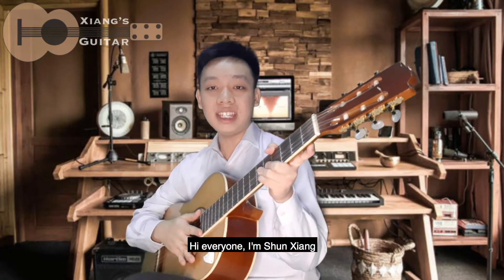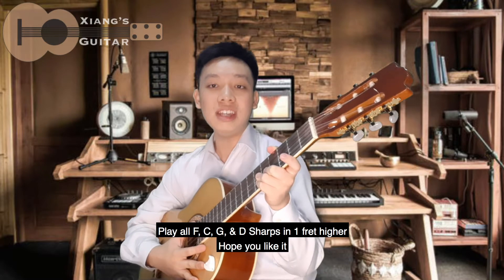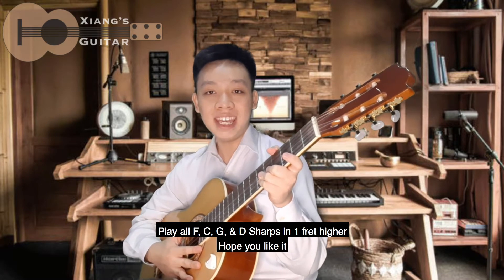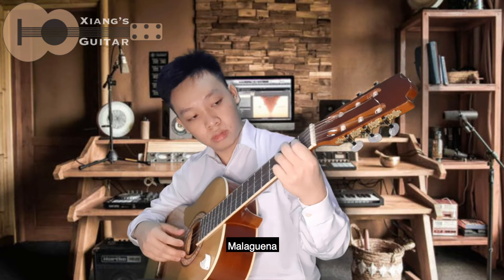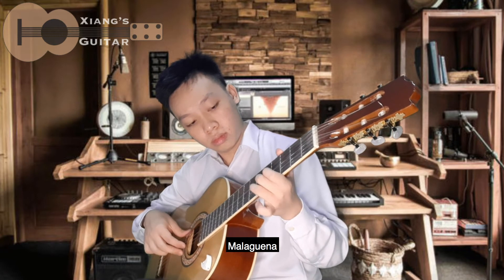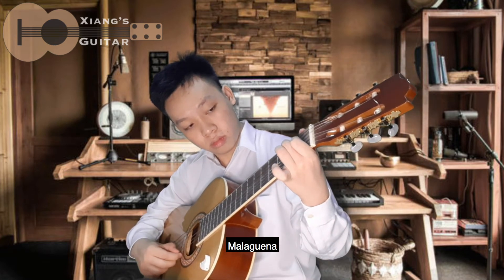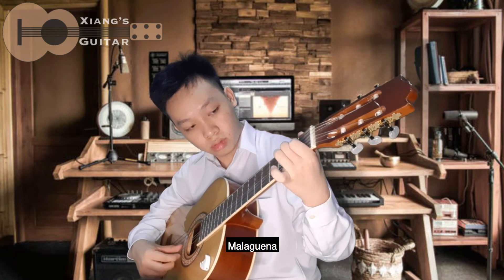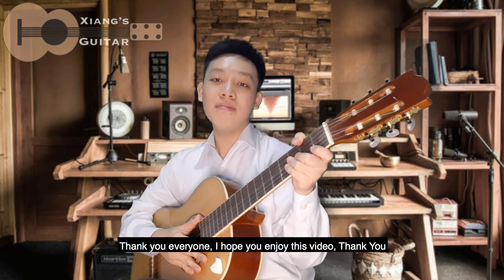Malaguena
In the Key of E, There are 3 sharps in the Key Signature, That is F,C,G & D Sharp. Play all F, C, G, & D notes in 1 fret higher.

Malagueñas is one of the traditional styles of Andalusian music (flamenco), derived from earlier types of fandango from the area of Málaga, classified among the Cantes de Levante. Originally a folk-song type, it became a flamenco style in the 19th century. It is not normally used for dance, as it is generally interpreted with no regular rhythmic pattern, as a "cante libre". It has a very rich melody with virtuous flourishes and use of microtones. Its guitar accompaniment is normally played in open position first inversion giving E for the tonic, which can be transposed by using a capo.

在E键中，键签名中有3个敏锐字符，即F，C，G和D敏锐。 以1格高弹所有F，C，G和D音符。

马拉加尼亚斯（Malagueñas）是安达卢西亚音乐（flamenco）的传统风格之一，源自马拉加地区早期的fandango类型，被列为Cantes de Levante。 最初是民歌风格，后来在19世纪成为弗拉门戈风格。 它通常不用于舞蹈，因为通常没有规则的节奏模式就将其解释为“自由解放”。 它具有非常丰富的旋律，具有良好的蓬勃发展和使用了微调。 它的吉他伴奏通常是在打开位置进行第一次倒置演奏，给补品E的音，可以使用变调夹来移调。